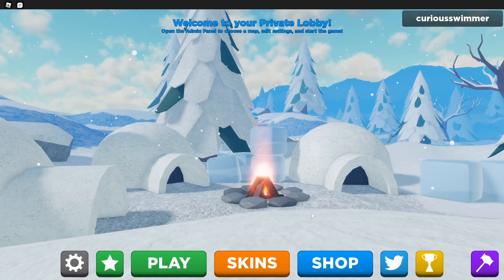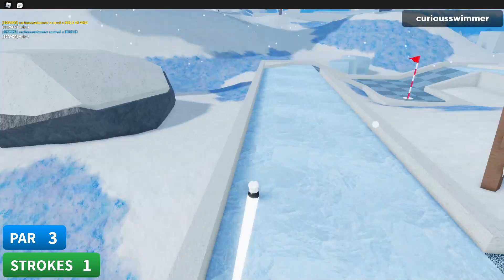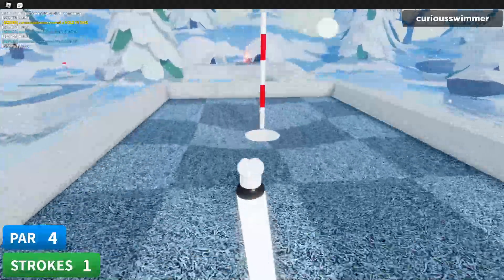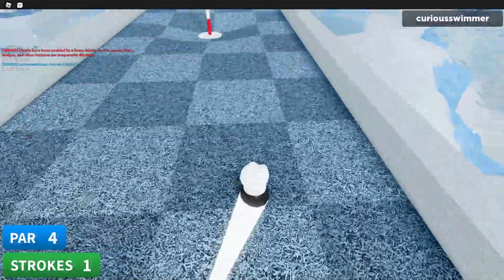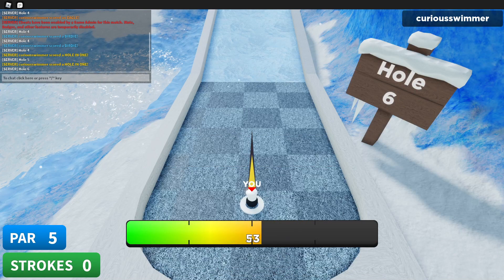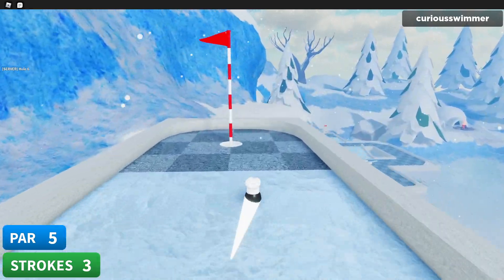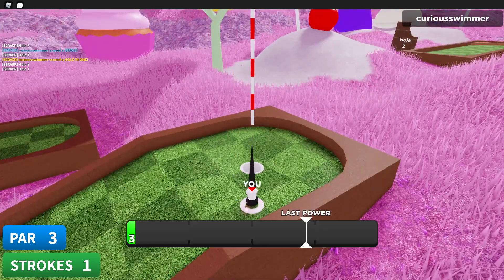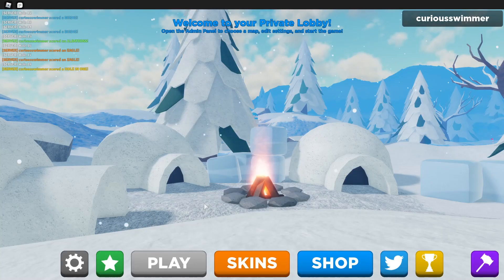Getting Hole In Ones in Super Golf!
Today I hit several hole in ones in arctic as well as a couple in candyland. Now if you've been watching my content for a couple of months now, you probably don't believe me when I say that, because I'm infamous in the Super Golf community for not being amazing at the game. But part of that will change today!